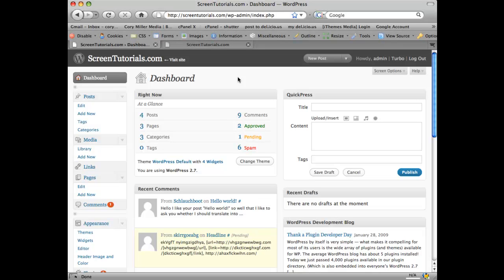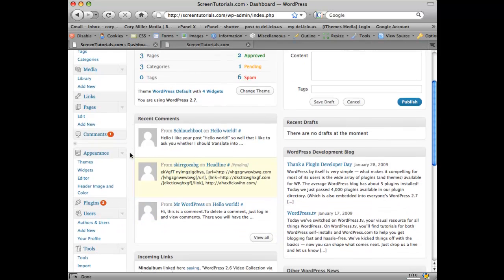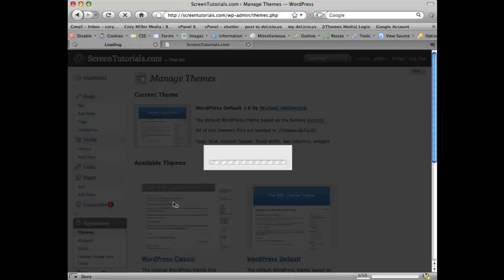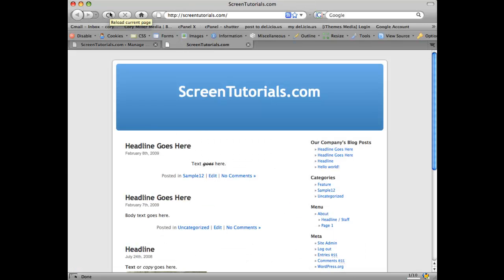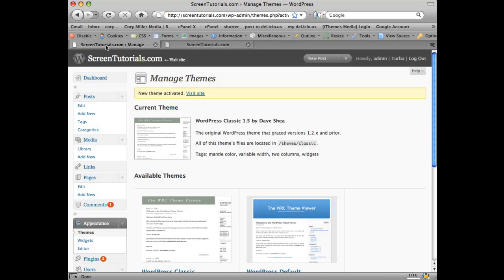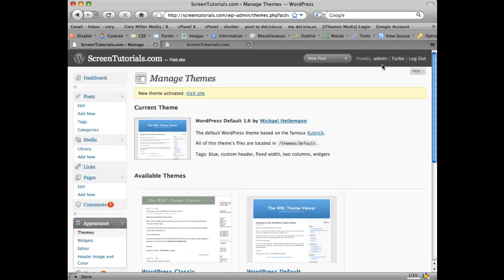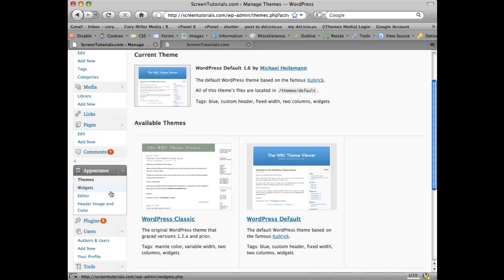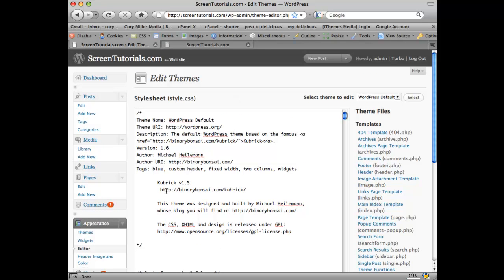How to Activate a Theme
- How to activate a theme in Wordpress